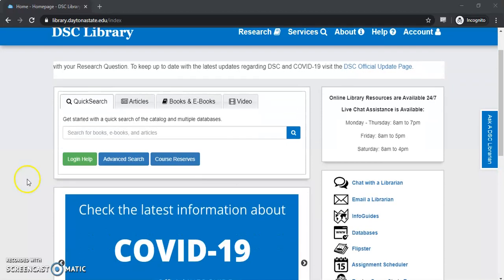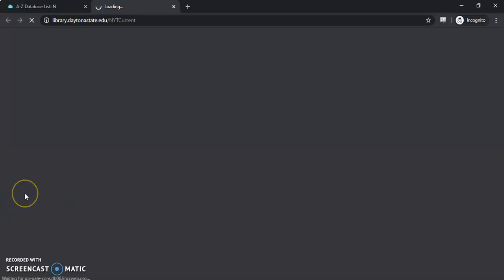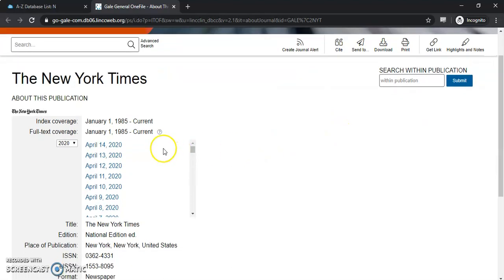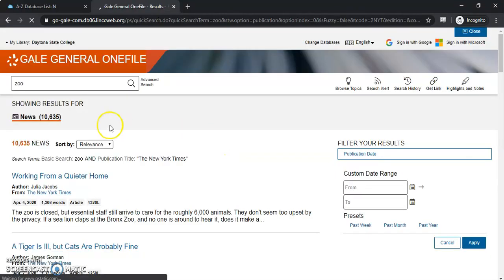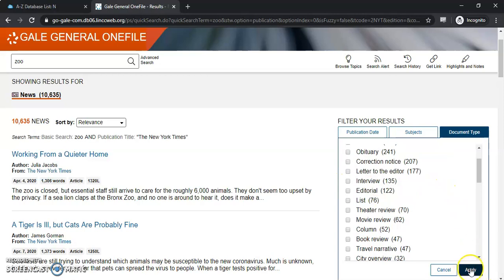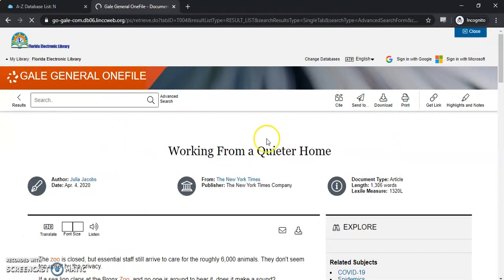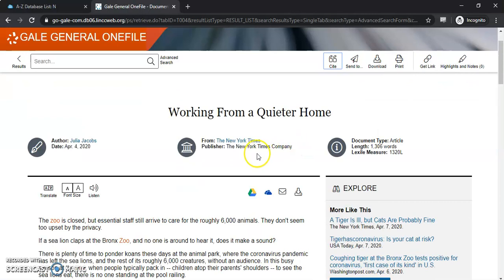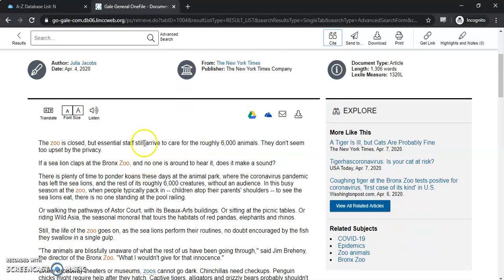New York Times Current Database Tutorial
Basic searching on the New York Times Current Database with Daytona State College Library